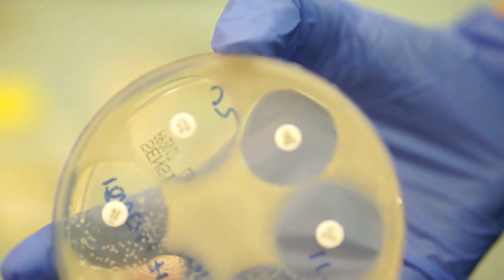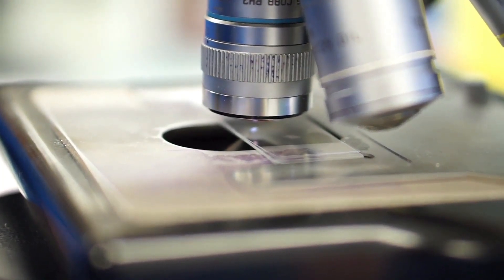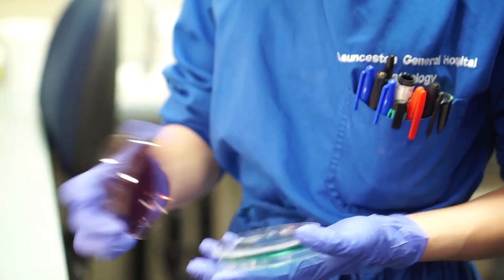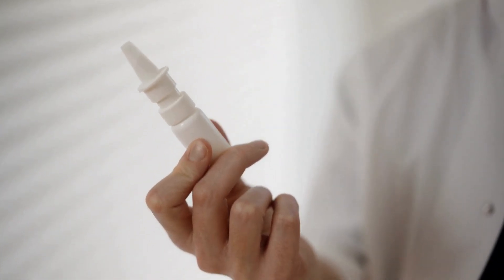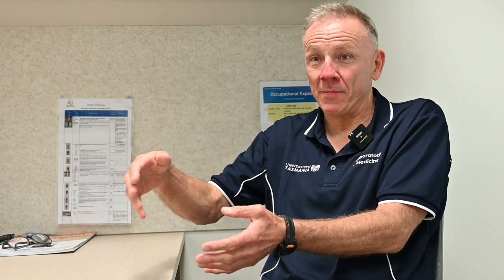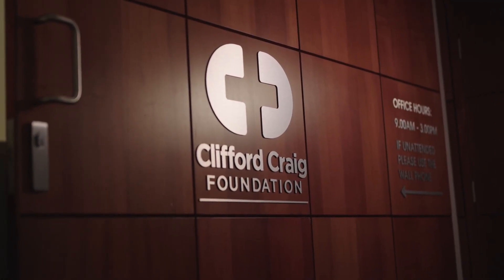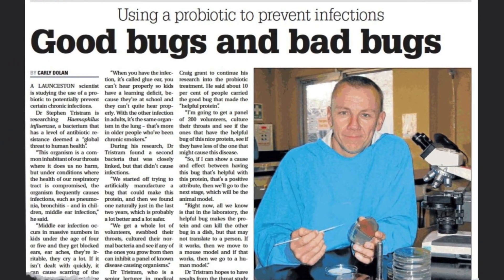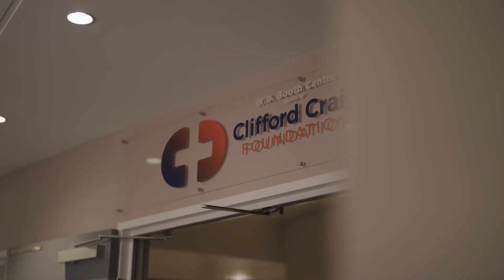Utilising probiotics to treat respiratory infections, with Assoc Prof Stephen Tristram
Most people are familiar with the approach of taking probiotics to improve gut health. But what if a probiotic could be utilised in the respiratory tract to prevent infections?

For the past 20 years, the Clifford Craig Foundation has been proudly supporting the work of Associate Professor Stephen Tristram.

This includes his research around the bacterium Nontypeable Haemophilus influenzae (NTHi), which is a major cause of respiratory infections.

This includes chronic middle ear infections in children and lung infections in those with chronic obstructive pulmonary disease (COPD), both of which can be difficult to treat.

Stephen's work aims to develop a therapy that can prevent NTHi gaining access to the respiratory tract, disrupt biofilm (bacteria clusters) formation and subsequently prevent infections caused by NTHi, and/or destroy biofilms once they have formed.

This novel approach combines the development of a therapy using a live, non-harmful bacterium that directly inhibits growth of NTHi and a protein-based form of the active agent.